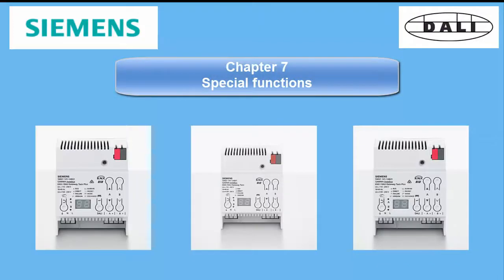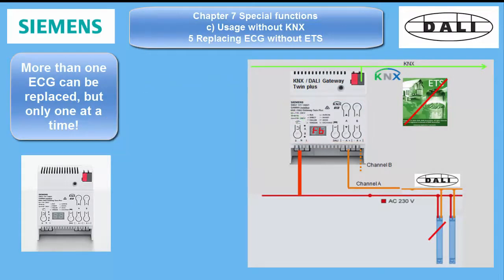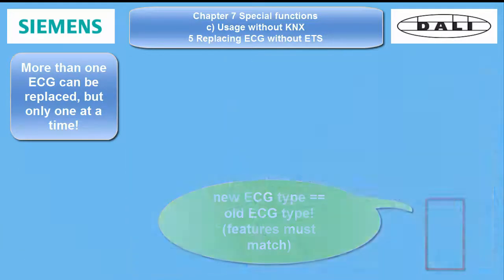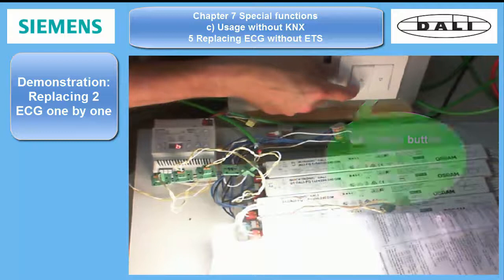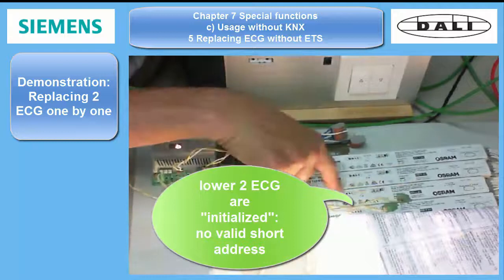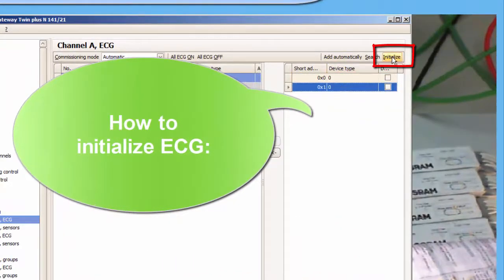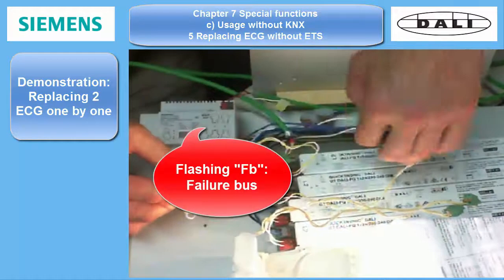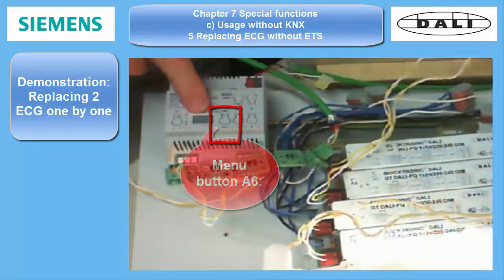Siemens KNX-DALI GW chapter 7 c 5 Replacing ECG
Replacing ECG without ETS: This video shows how you can replace ECG very easily just using the front panel controls on the gateway!